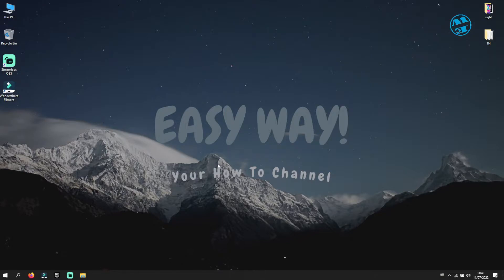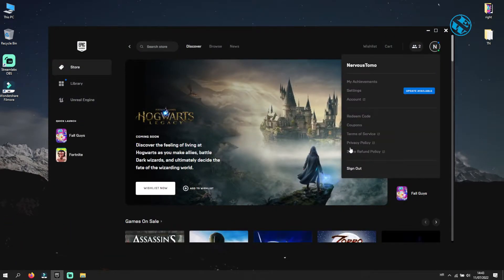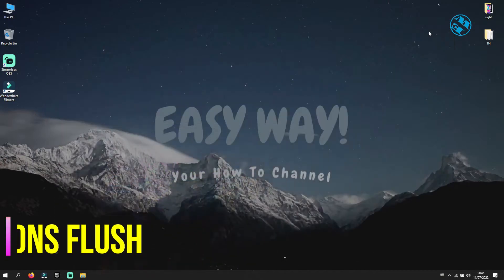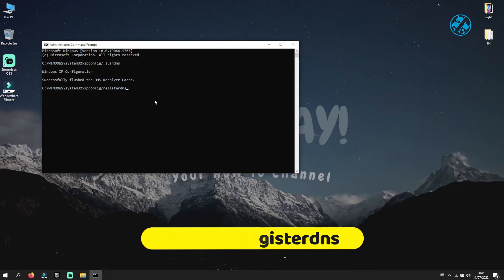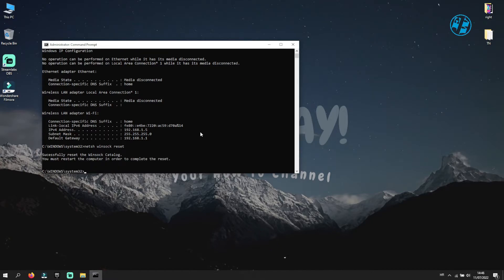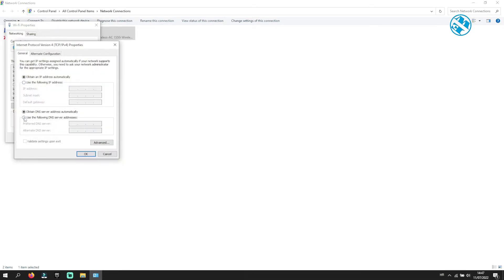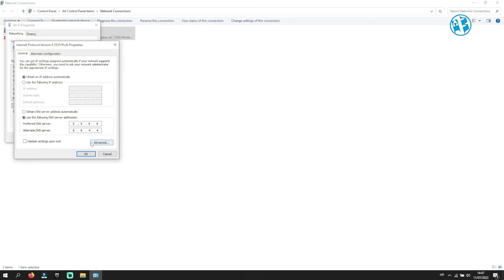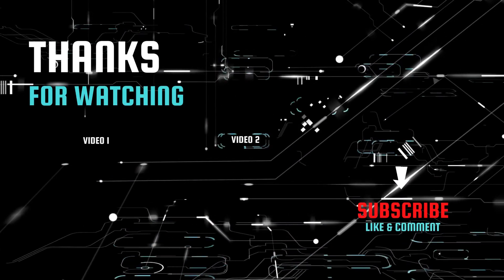Fix Fall Guys Error Code 200 001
How to Fix Fall Guys Error Code 200 001
Hi,in this video i will show you How to Fix Fall Guys Error Code 200 001.This is epic games account error,and i will show you few methods how you can fix it!